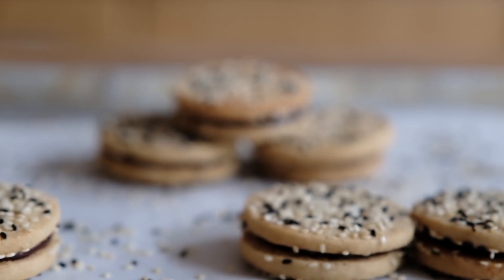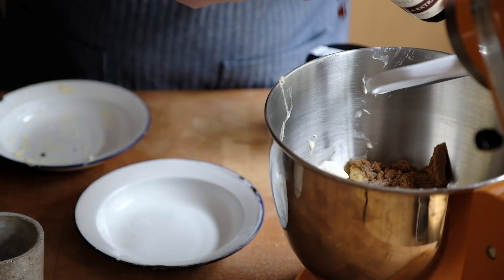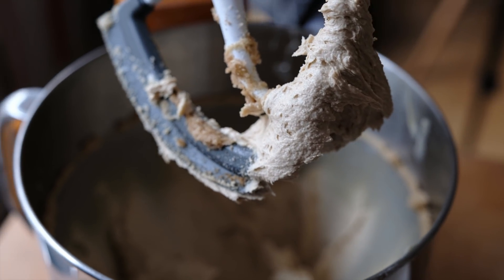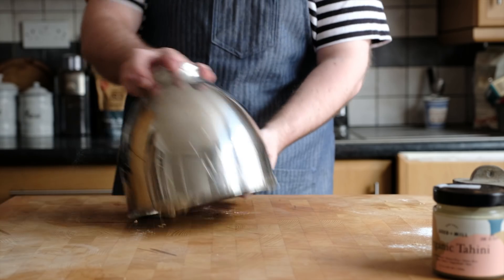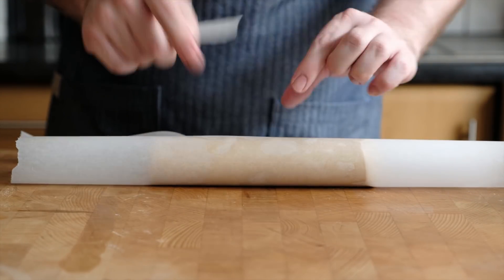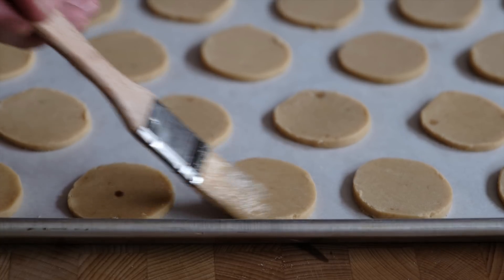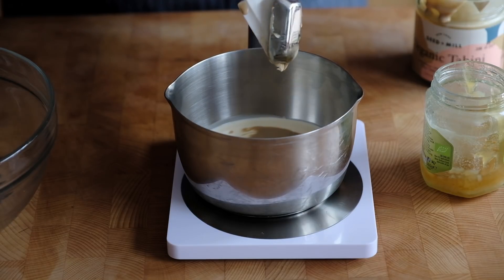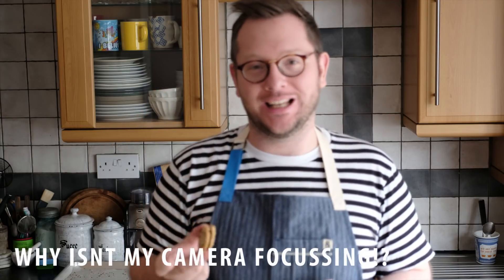Tahini Shortbread Recipe - The Boy Who Bakes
How to make a tahini shortbread filled with a salted honey and tahini ganache